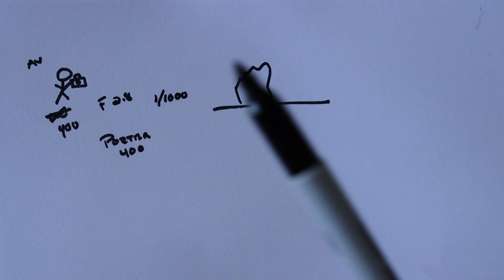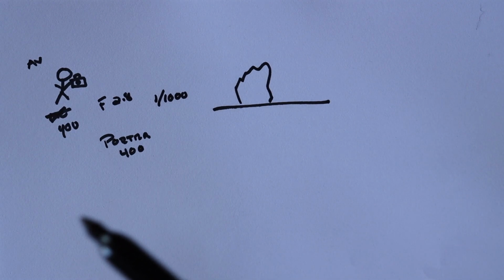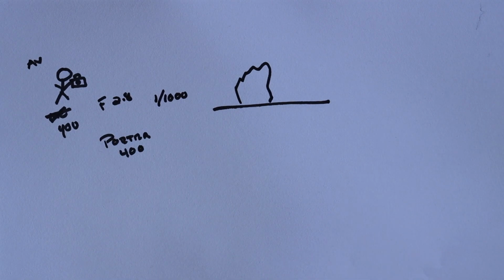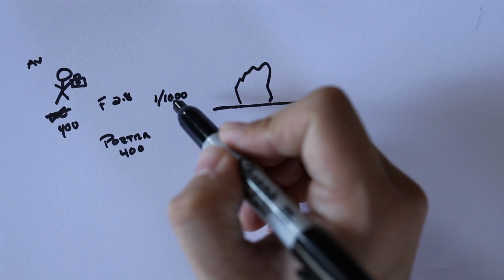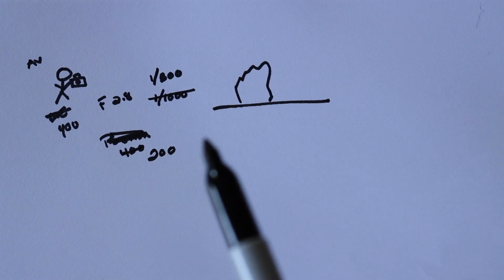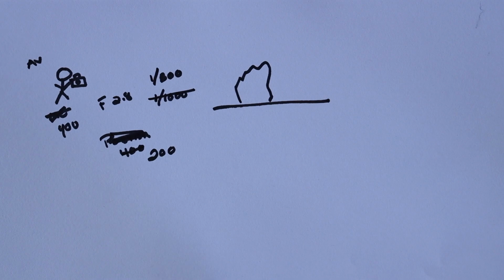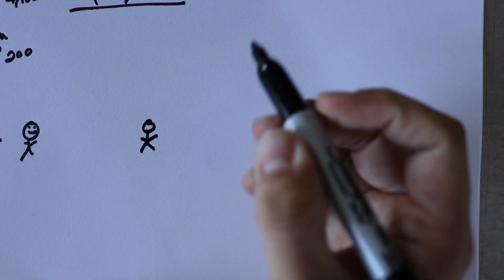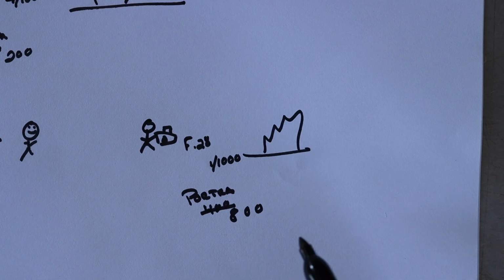Over/Underexposing Vs. Pushing/Pulling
This video I go over the differences between overexposing/underexposing and pushing/pulling film. Enjoy!